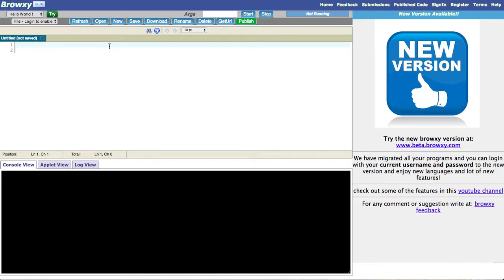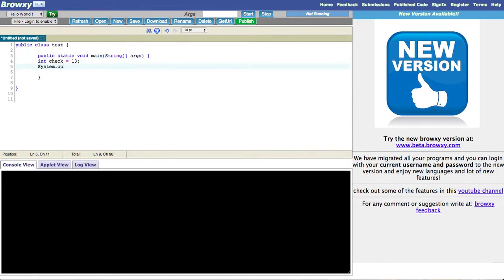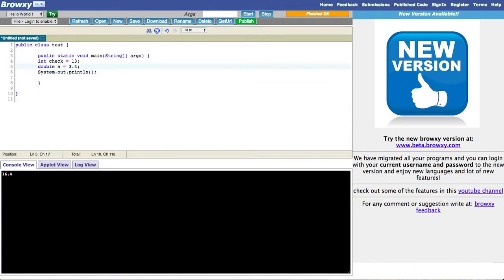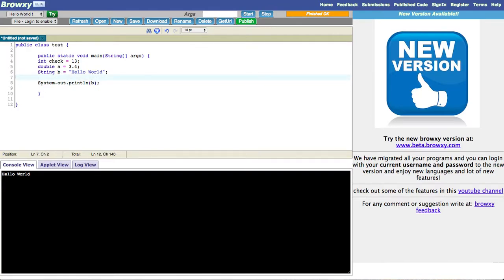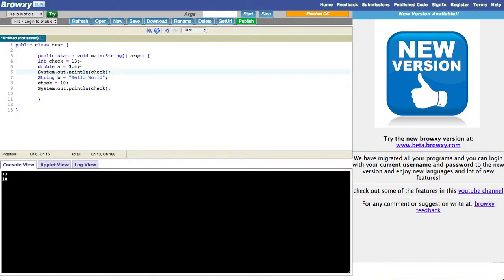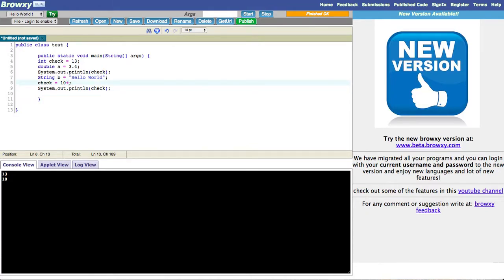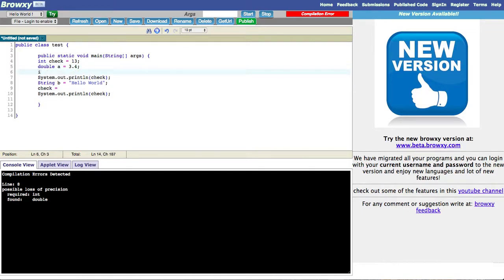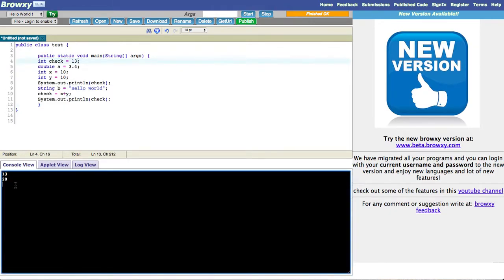Coding Wizards Episode 16 - Variables in Java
In this episode we look at variables in Java.